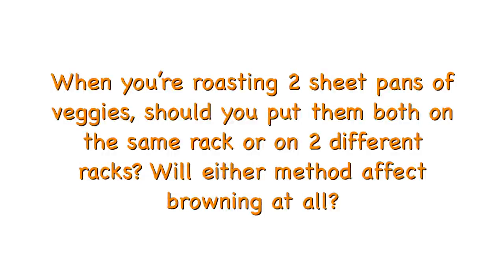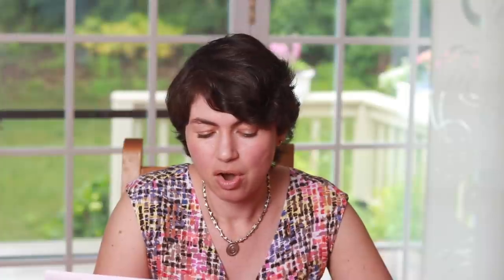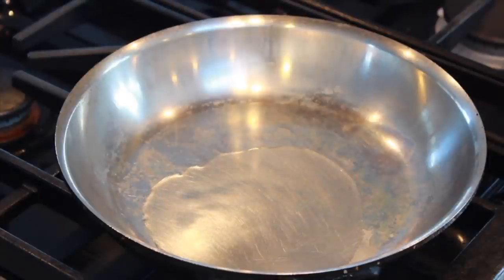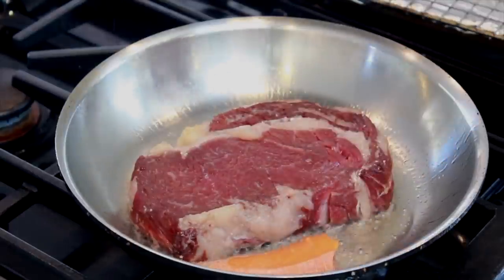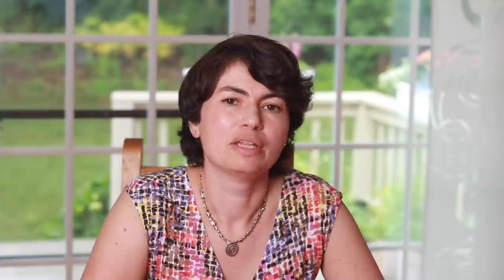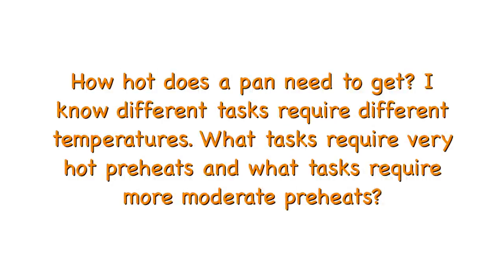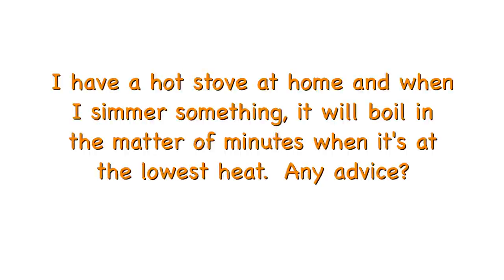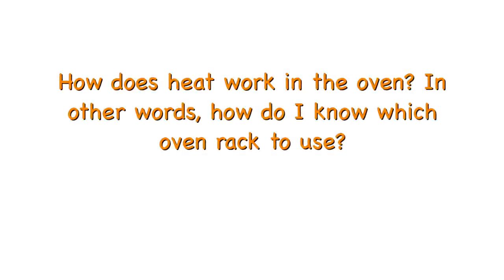Q&A about Heat: smoke alarms, convection fans, oven accuracy, etc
00:00 Intro
00:21 When you’re roasting 2 sheet pans of veggies, should you put them both on the same rack or on 2 different racks? Will either method affect browning at all?
02:12 How do you avoid setting off fire alarms when searing?
05:56 When should you heat pans with oil or without oil?
11:35 How hot does a pan need to get? What tasks require very hot preheats and what tasks require more moderate preheats?
13:30 My oil smokes on medium heat, so I never set my stove to “high” unless I am boiling water.  Am I missing out on the upper ranges of my stove?
15:55 How do you get a gentle simmer on a stove that runs too hot on the low setting?
17:33 How does heat work in the oven? How do I know which oven rack to use? What if the top of some baked goods is getting brown too quickly?
18:17 How do you ensure your oven is accurate?  I think mine runs low.  What should I do?